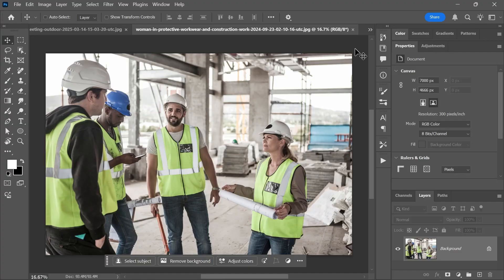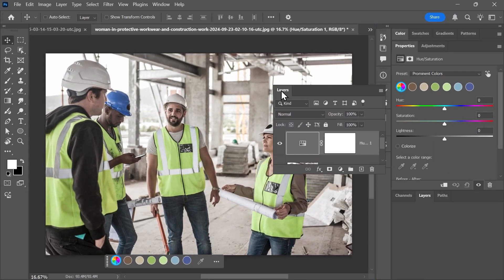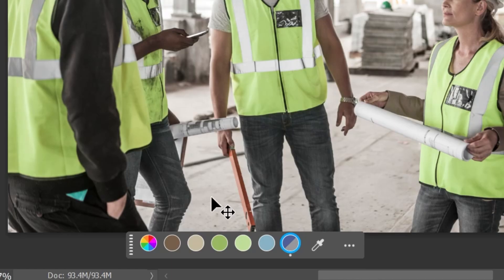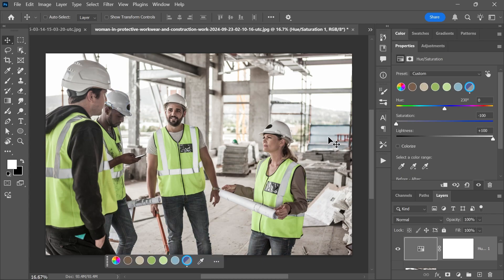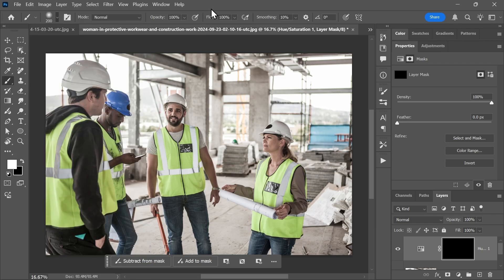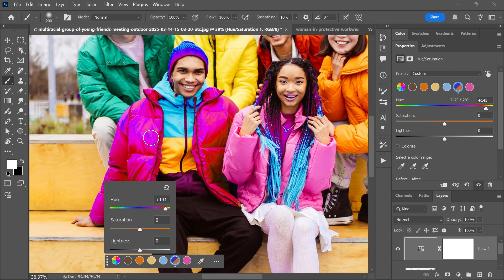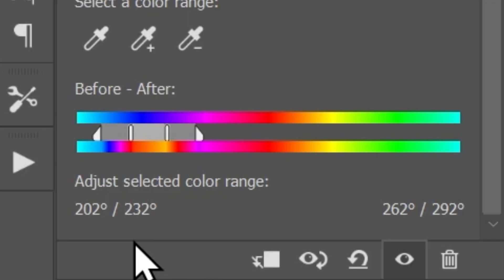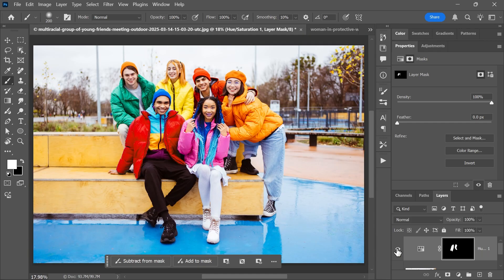(NEW!) Quickly Adjust Colors | Photoshop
There's a new feature in the April 2025 release of Photoshop that allows you to quickly modify prominent colors in your image.

In this short video, learn how to use the new "Adjust Colors" feature to target and modify specific colors, and how to use the Properties Panel to make further adjustments.